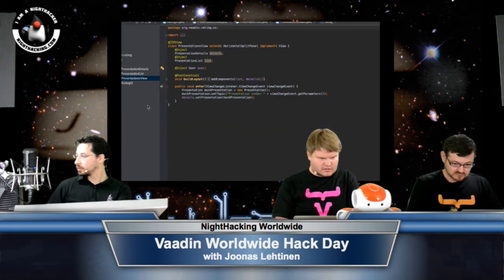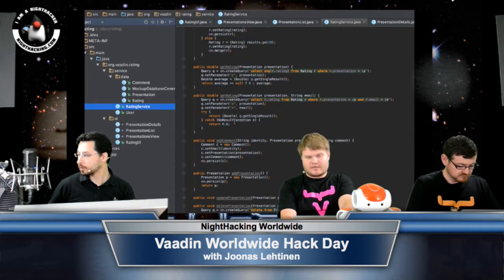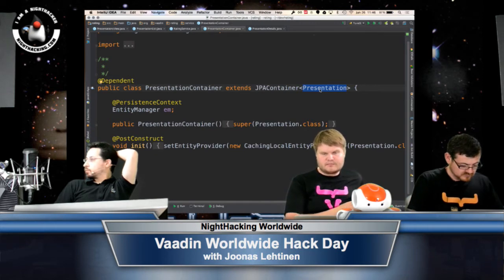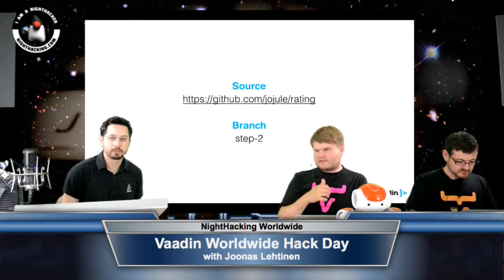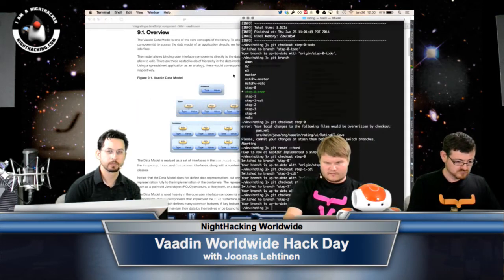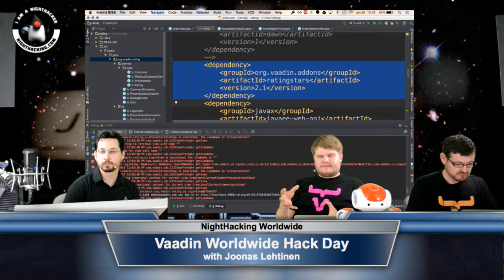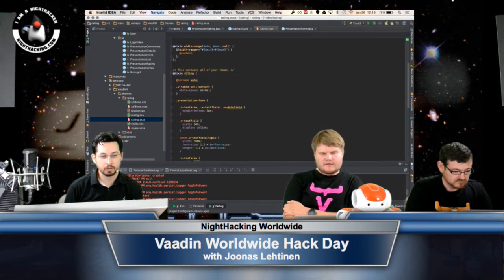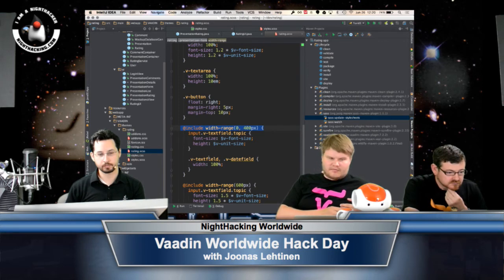Vaadin Worldwide Hack Day (part 2)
We had Joonas Lehtinen, found of Vaadin, give a presentation and lab on the Vaadin framework. For those of you who have no experience with Vaadin, it is a framework for building modern web applications and has a great selection of controls and widgets with expert design.

In this virtual workshop you will learn to build single page web apps in pure Java. While we start from the basics of Vaadin Framework, we should end up with a full stack application based on Java 8, CDI, JPA and HTML5 - using Vaadin 7.2 to glue it all together. We'll continue by spicing up the app with a bit of (S)CSS with a bit of help from the built-in responsive layout extension.

To follow the lab, here is the GitHub repo with the code and presentation: